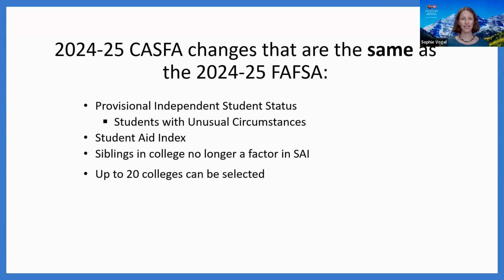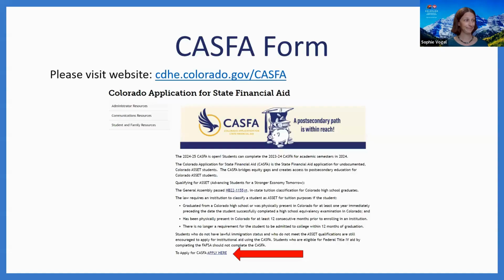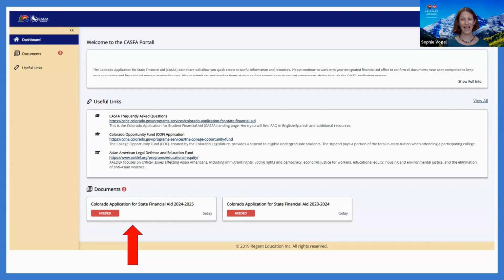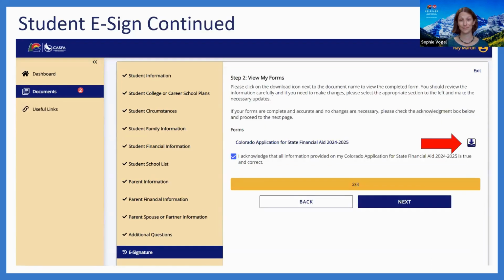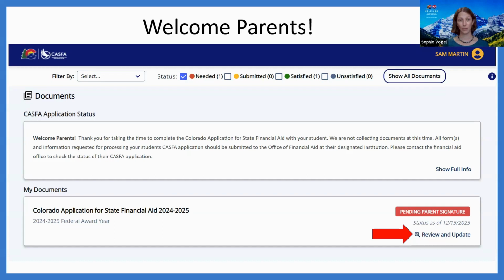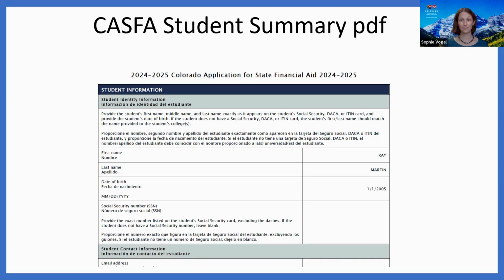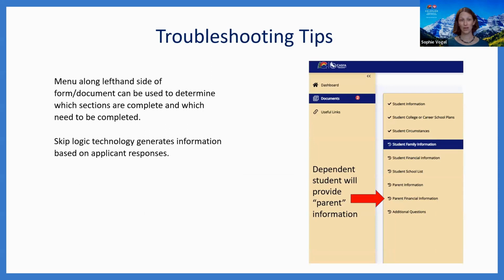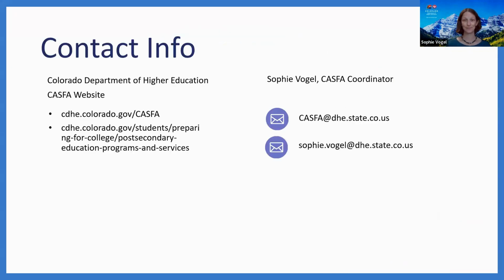DSF CASFA Training January 2024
Learn tips for successful completion of the 2024-25 Colorado Application for State Financial Aid from Sophie Vogel of the Colorado Department for Higher Education.